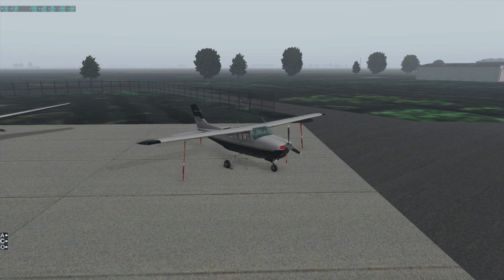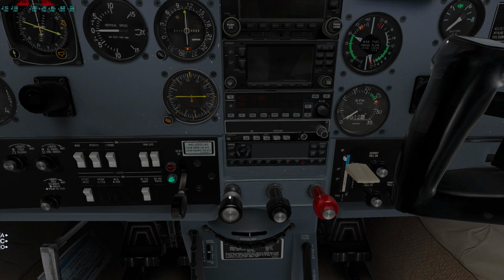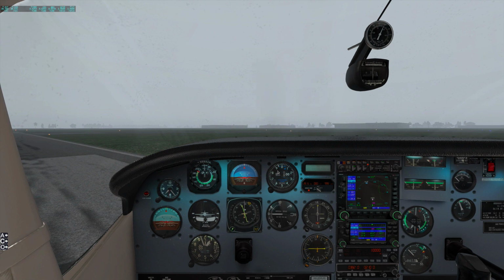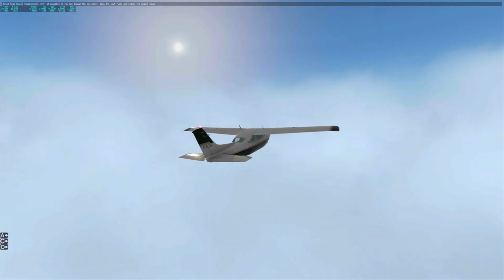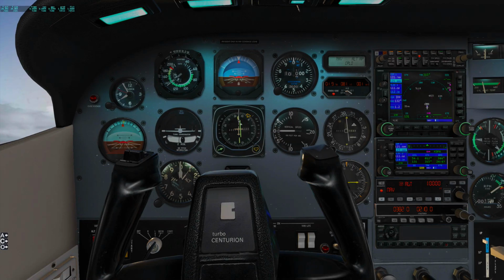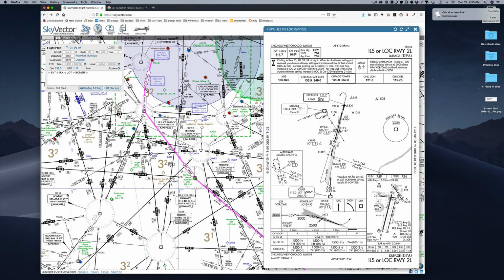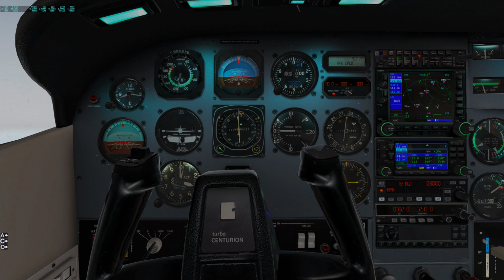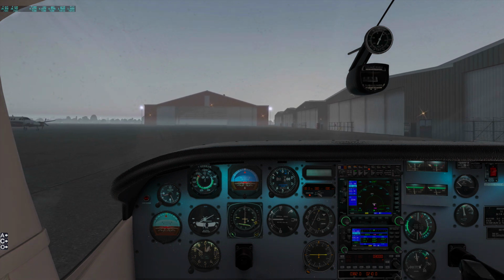Carenado C210 for X-Plane, VOR flight in IFR conditions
This is a flight from central Indiana up to the Chicago area (KDPA) in the Centurion with the SimCoders Reality Pack in 1 mile visibility. Includes:
• intro and planning: 0:00
• walkaround, preflight: 2:33
• startup: 4:18
• setting up radios: 5:32
• taxi: 8:25
• runup: 9:10
• TO and init climb: 10:40
• CRZ altitude: 13:27
• lean mixture: 14:55
• first VOR crossing: 15:32
• second VOR: 17:10
• plan descent: 21:12
• start descent: 22:09
• setup approach: 23:02
• initial approach: 24:32
•APPR engaged: 26:36
• GS/LOC locked on: 28:10
• approach: 28:50
• landing: 29:45
• shutdown: 31:50